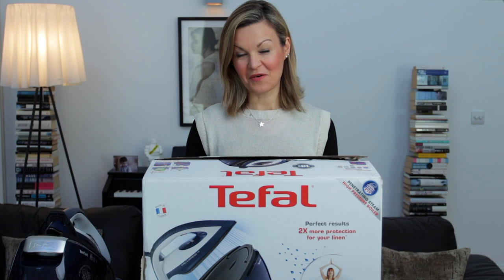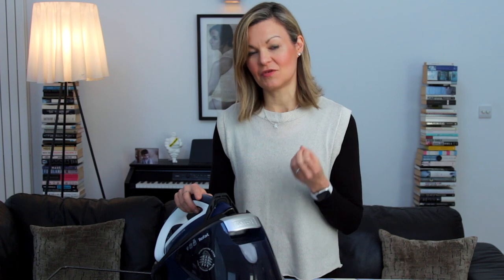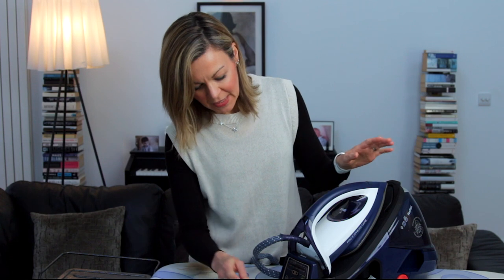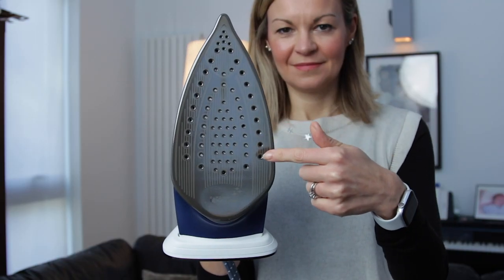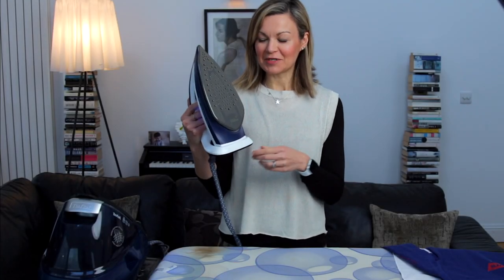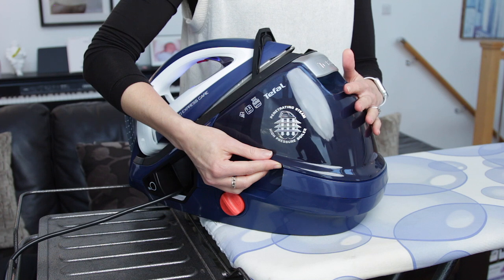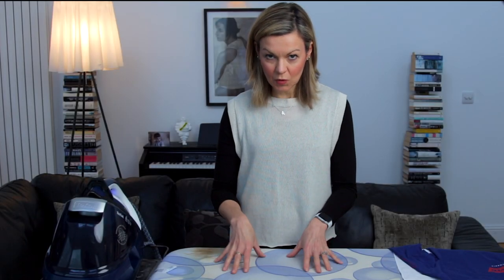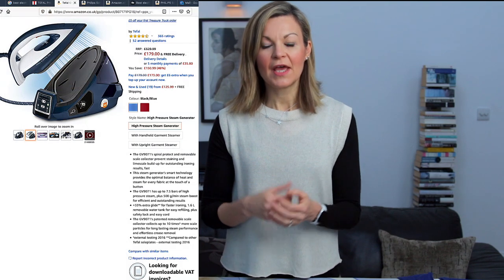Tefal Pro Express Steam Iron review and why it's worth investing to save time on your laundry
UK journalist Clare Johnston shares her views on the high-pressure Tefal Pro Express X-pert Care (GV9071) Steam Iron as she compares it with a cheaper model.
Brabantia ironing board with steam iron holder
Tefal ironing board with steam iron shelf

Tefal Pro Express Iron on Amazon Australia